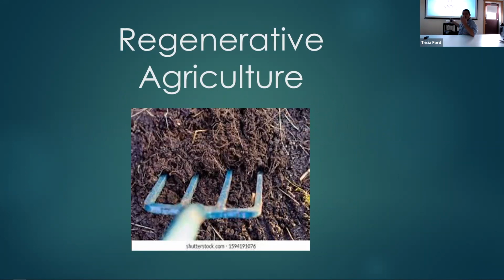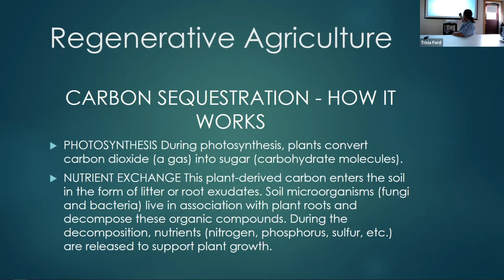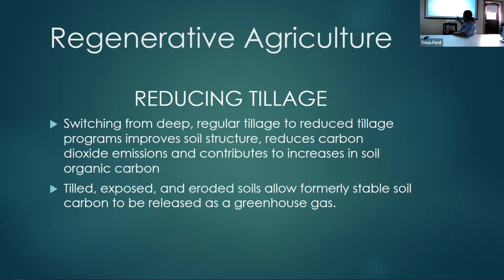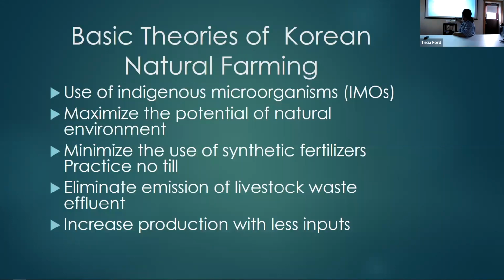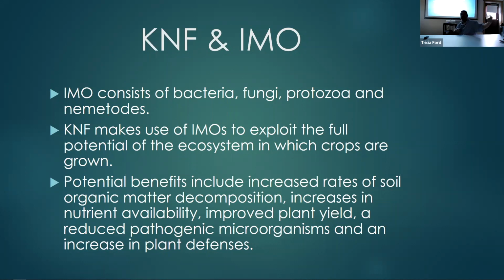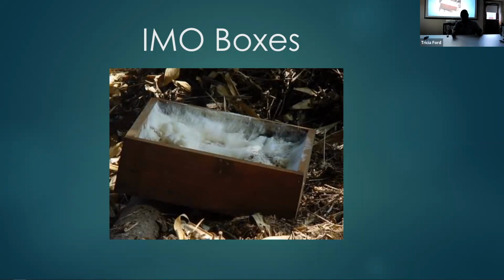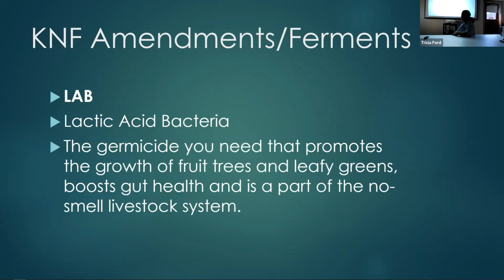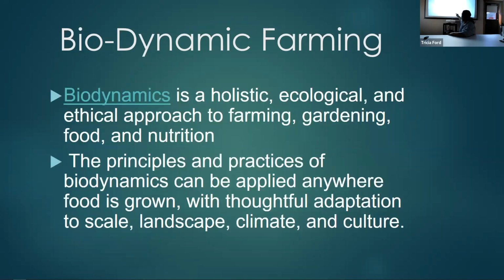Beyond Organic with Dave DeWitt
Dave will introduce more advanced production methods catering to the home gardener, he will discuss production models that go beyond conventional organic gardening.